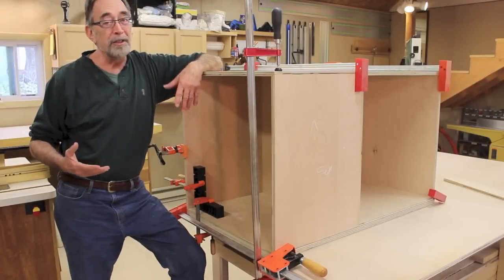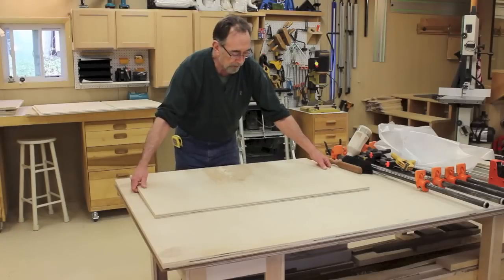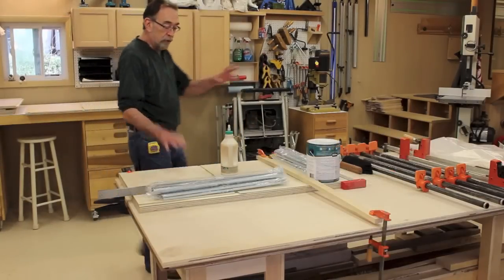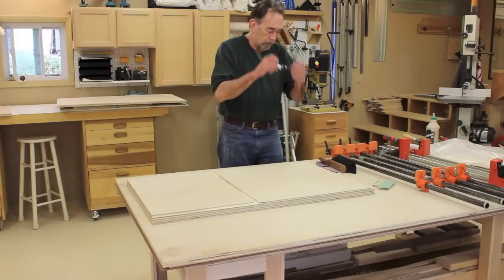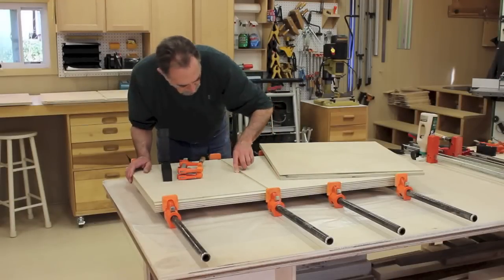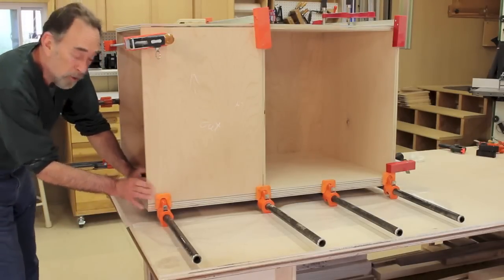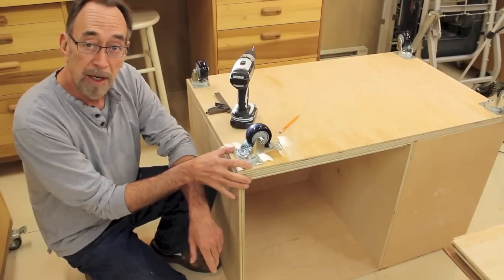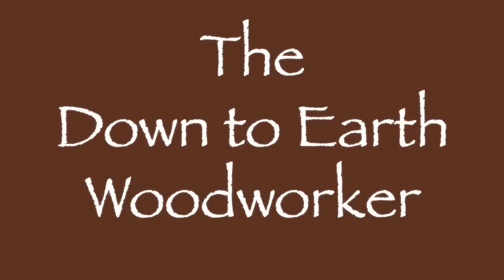The Down to Earth Woodworker: Mobile Sanding Center Part 4 - Glue Up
Steve Johnson, our Down to Earth Woodworker, starts the glue-up portion of his mobile sanding center project.